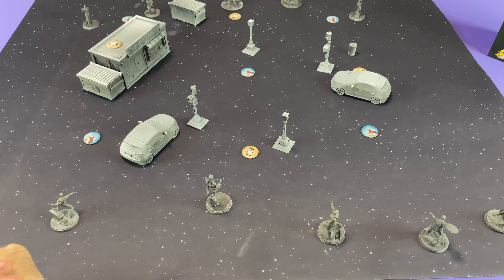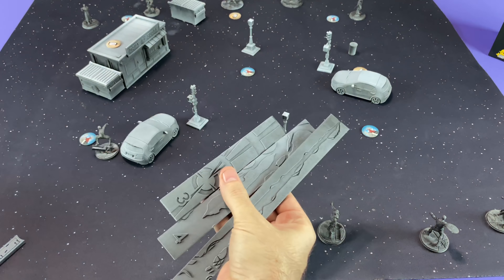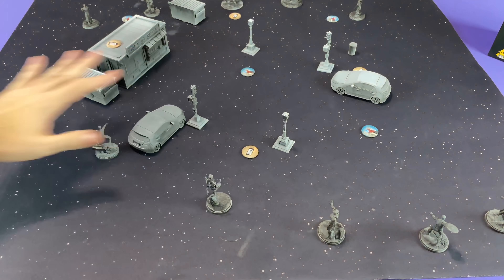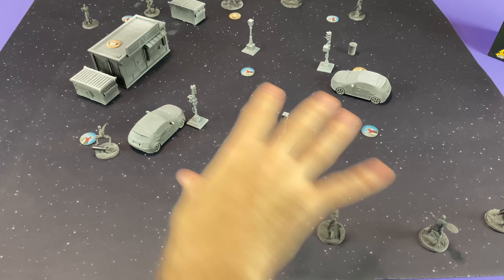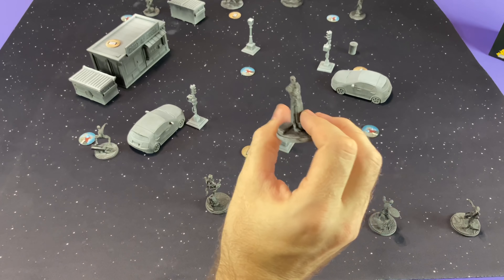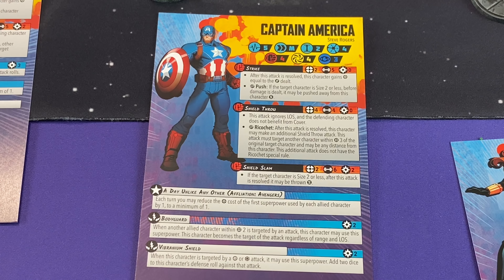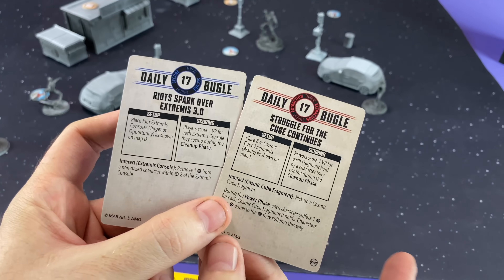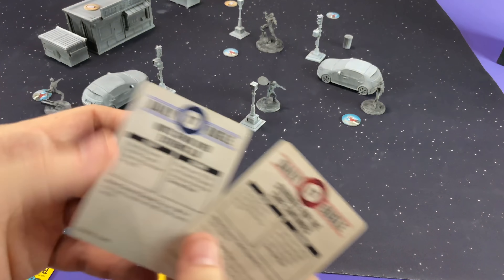Marvel: Crisis Protocol - Core Set Review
Captain America, Iron Man, Captain Marvel, Spiderman, Black Widow, Red Skull, Doctor Octopus, Crossbones, Ultron, and Baron Zemo hit your tabletop in Marvel: Crisis Protocol from Atomic Mass Games!